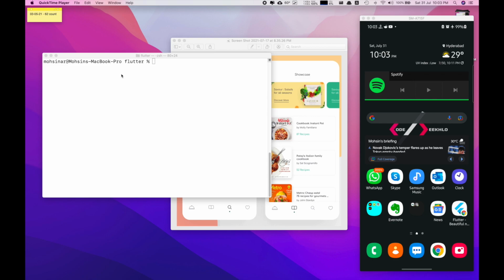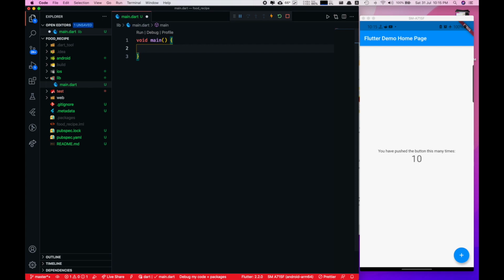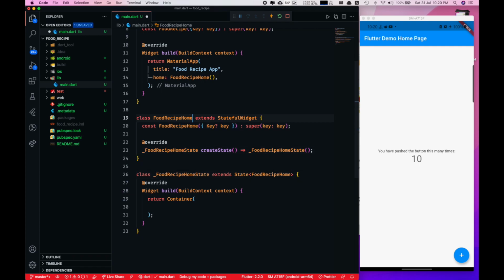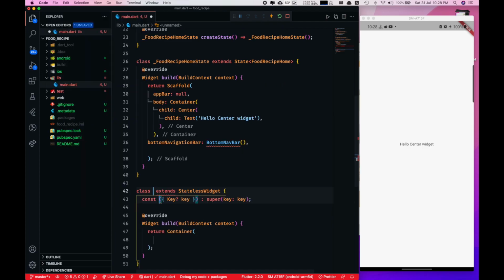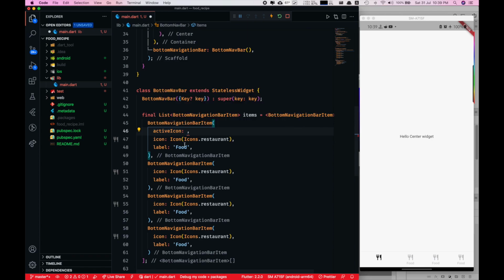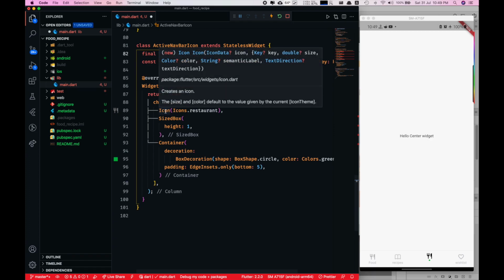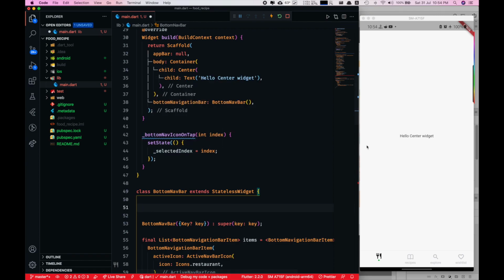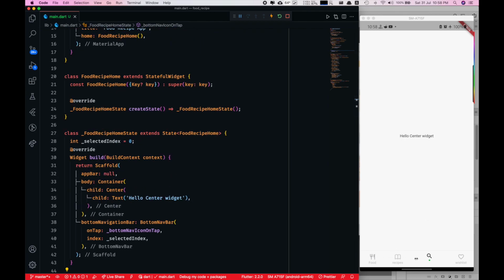Food recipe design UI app part-1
This channel is for everyone. Everyone should learn code, here you would find better code in easiest way 👑
Share your Code & Help Community!